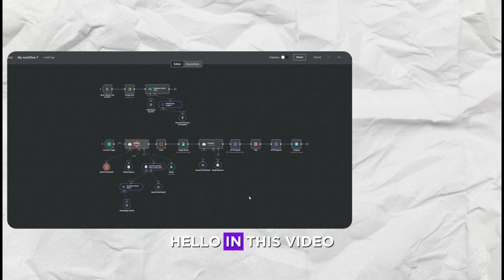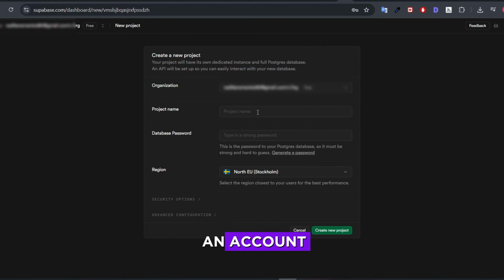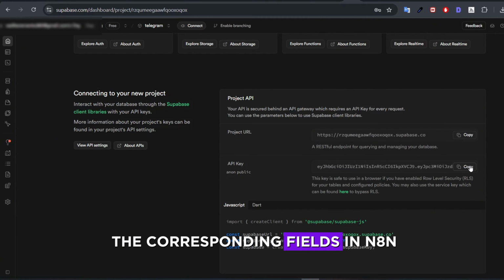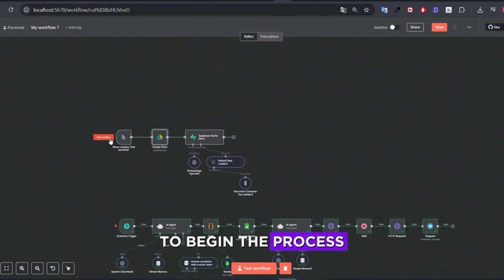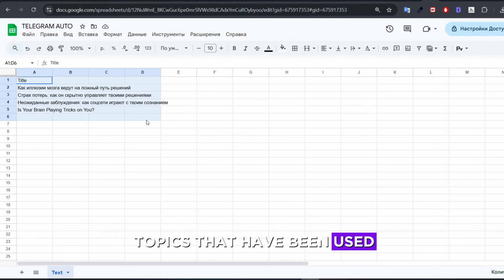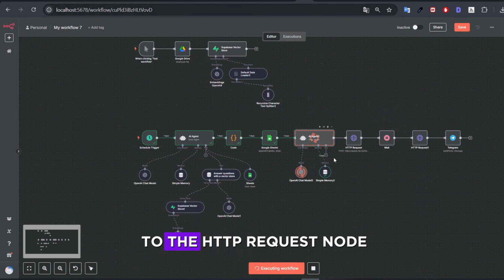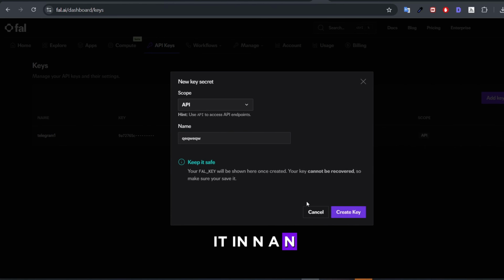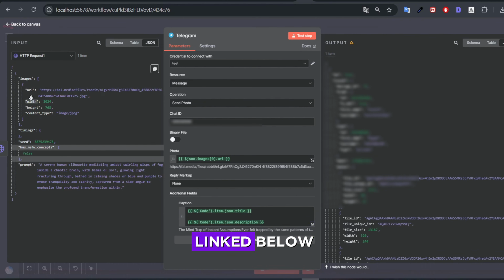$5 AI Creator That Does It All — Ideas, Images, and Posts on Autopilot (n8n + GPT-4o + Flux Pro)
This is how I built a fully automated AI content machine for social media — using n8n, GPT-4o, Supabase, and Telegram.
It generates post ideas, creates visuals, and sends them to your Telegram — all without coding and almost for free.

In this video, I’ll walk you through the full setup:

Vector database for knowledge

GPT-4o for smart generation

Flux Pro for image creation

n8n as the automation brain

Telegram bot as the final delivery